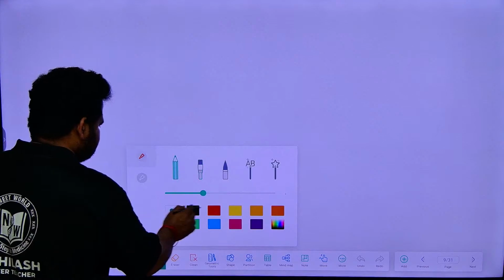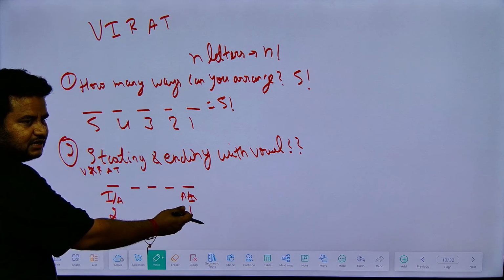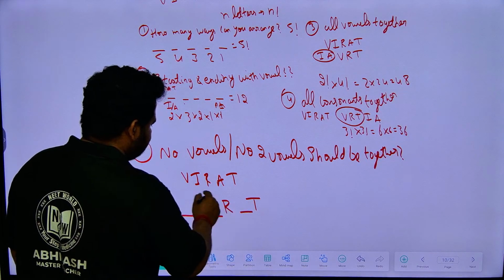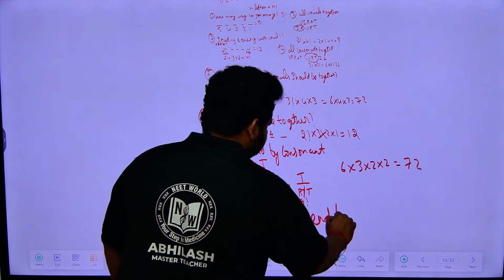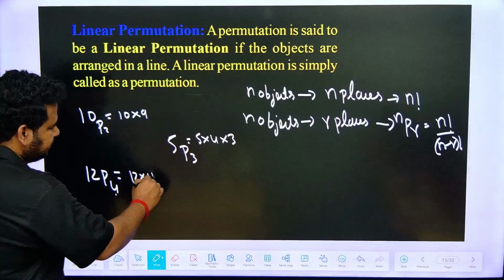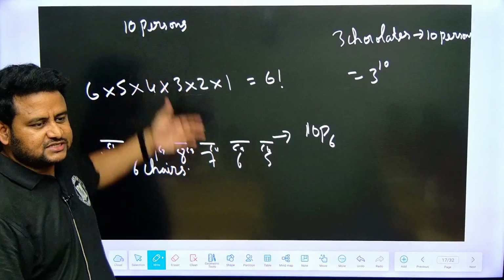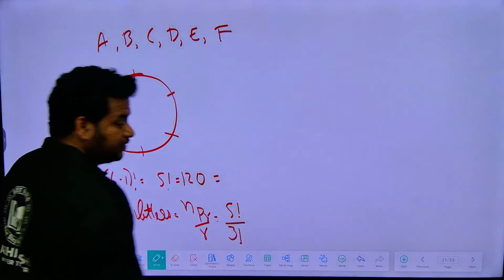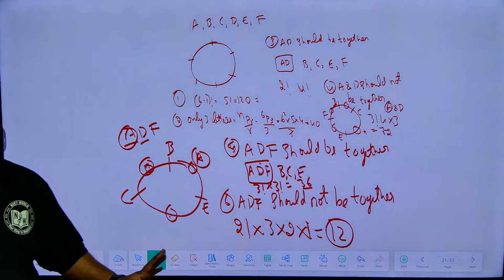🚀 EAPCET 2026 Crash Course | Permutation & Combination Part 2 | Day 18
Permutation and Combination is one of the most important and scoring topics in EAPCET Mathematics. In this Day 18 session of the EAPCET M.P.C Crash Course, we cover all the essential concepts, shortcut techniques, and problem-solving strategies to help you master this chapter with confidence.

In this class, you will learn:
✔️ Difference between P & C (very important for exams)
✔️ Important formulas and shortcut tricks
✔️ Previous Year Questions (PYQs) discussion
✔️ Time-saving techniques to boost your score

This session is designed especially for students aiming to achieve top ranks in EAPCET 2026 with smart preparation.

At NEET World, we believe every student has the potential to achieve greatness. Our mission is to ignite your ambition and guide you towards success through:
✨ Personalized mentorship

Whether you're preparing for EAPCET or NEET, NEET World provides the perfect platform to turn your dreams into reality.

👨‍🏫 About Lecturer – Abhilash Sir

Abhilash Sir is known for his clear explanation, powerful shortcuts, and exam-oriented teaching style. His sessions focus on:
✔️ Simplifying complex concepts
✔️ Teaching time-saving techniques
✔️ Boosting problem-solving speed
✔️ Building strong fundamentals

Students love his energetic teaching approach and practical strategies that help them score high in competitive exams.